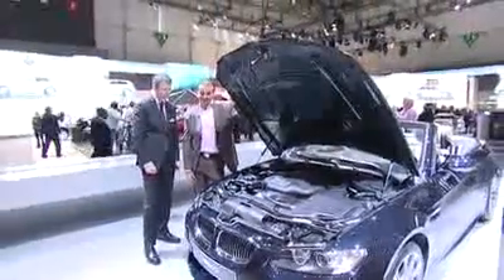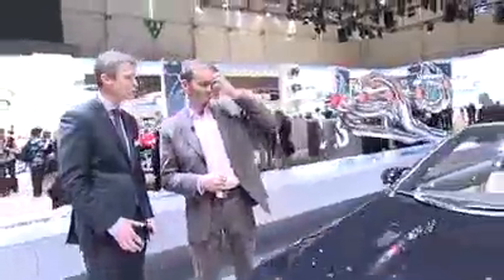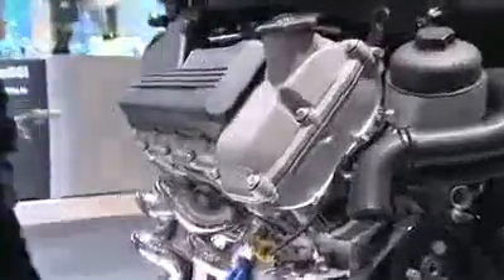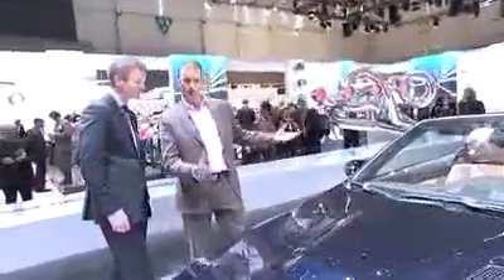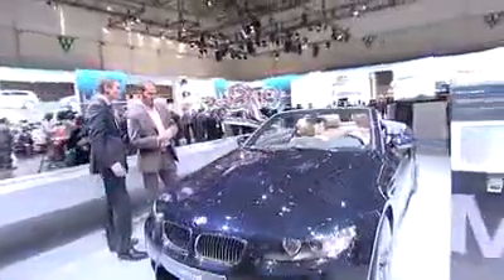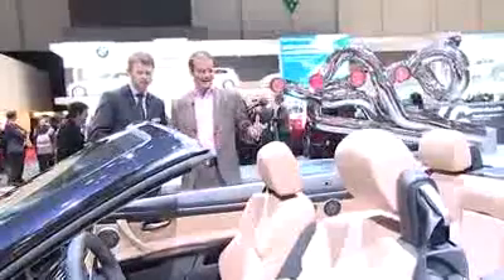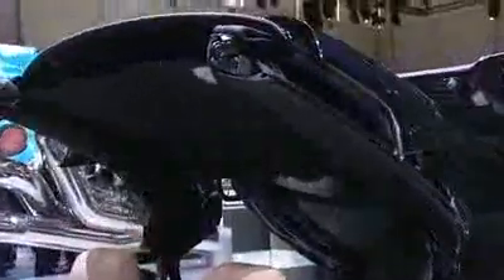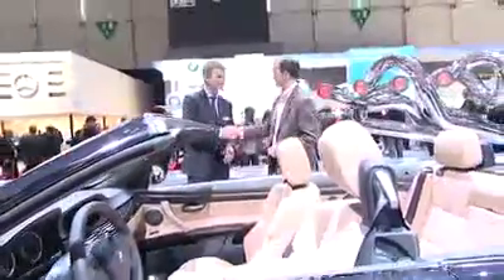BMW at the Geneva Motor Show 2008 BMW M3 Convertible